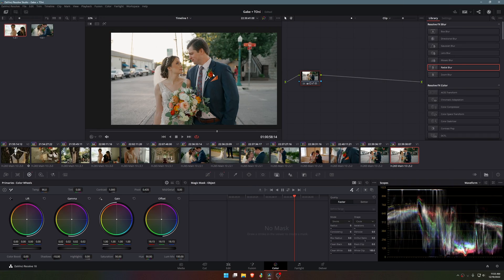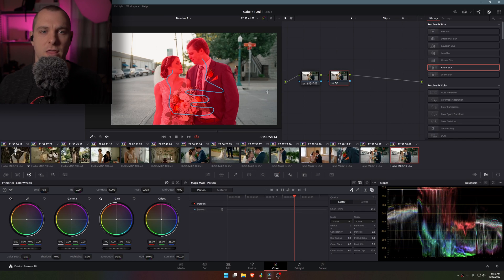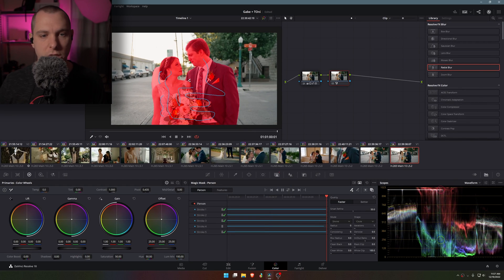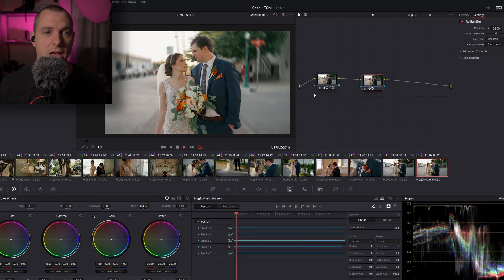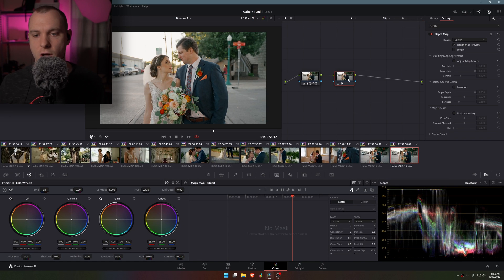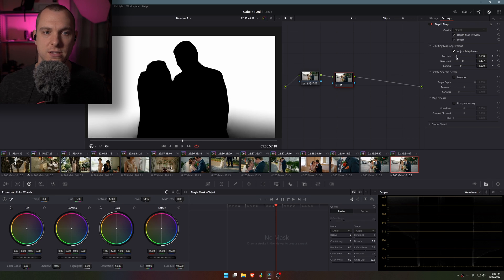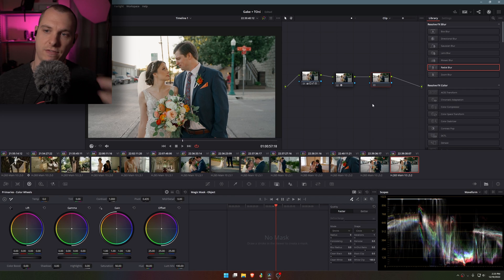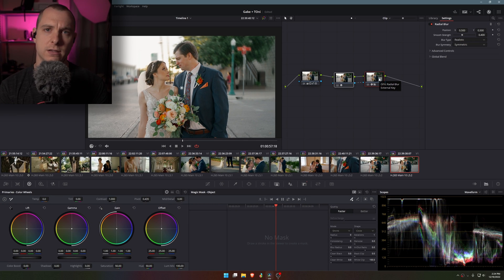Emulate the Helios 44 2 using the Color Page (A Resolve Tutorial on Creating the "Vintage Look")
In this video I teach you how to use the powerful tools inside the Color Tab to create unique bokeh effects, like the "Vintage Look"